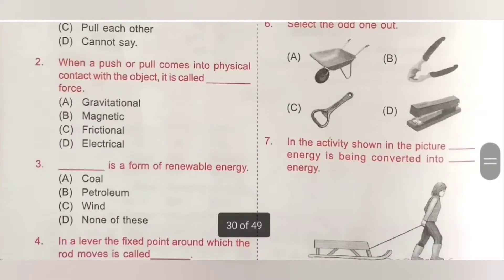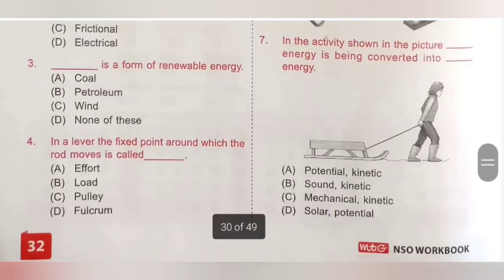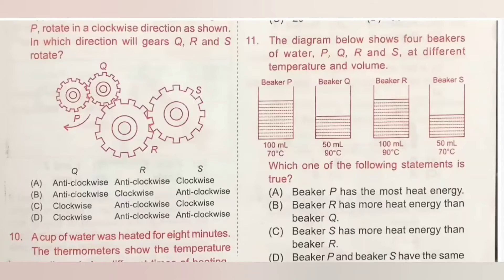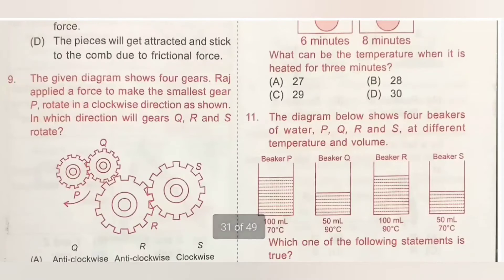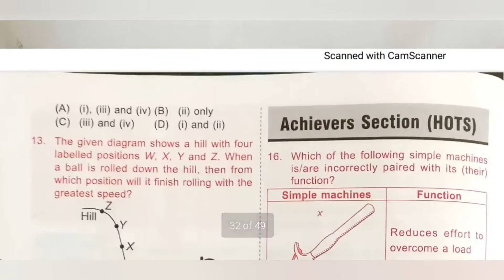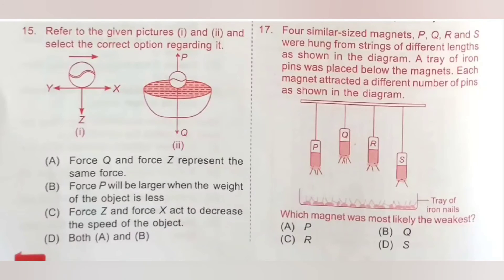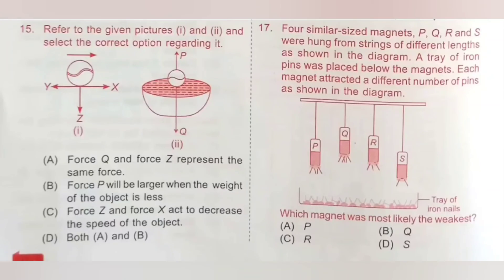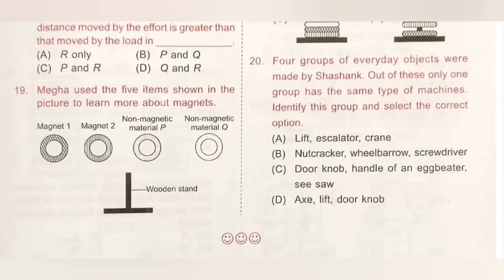Class 5/SOF - NSO /Chapter 8 - Force,Work & Energy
Section – 1 : Patterns, Analogy and Classification, Geometrical Shapes, Mirror and Water Images, Direction Sense Test, Ranking Test, Alphabet Test, Logical Sequence of Words, Puzzle Test, Coding-Decoding.

Section – 2 : Animals, Human Body and Health, Plants, Natural Resources and Indian Heritage, Pollution and Calamities, Earth and Universe, Matter and Materials, Force and Energy.